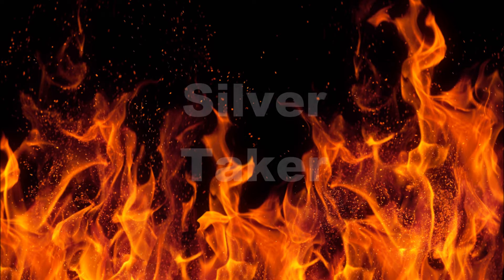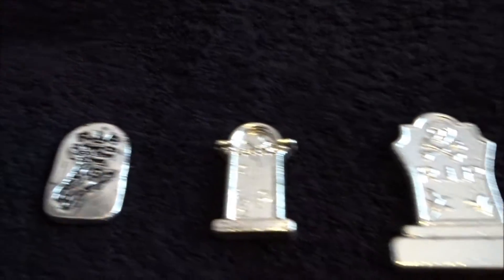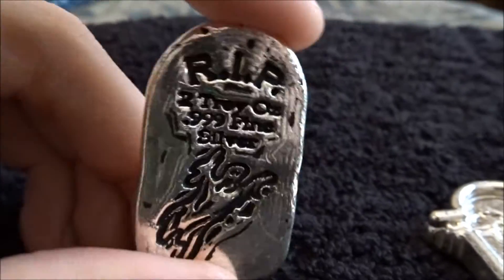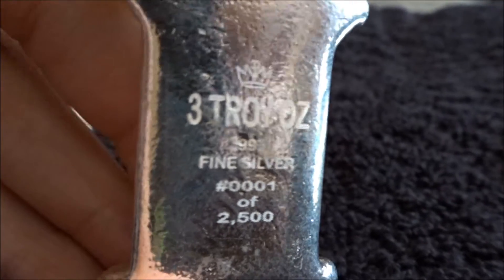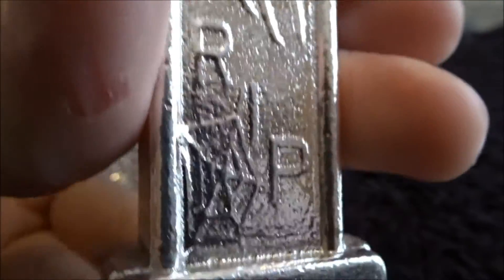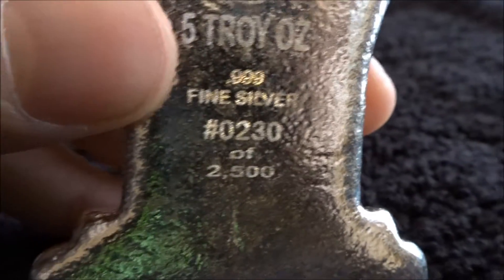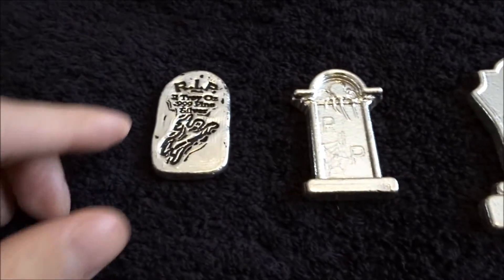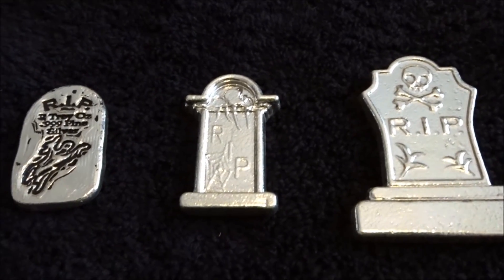Reviewing Monarch Precious Metals Silver Tombstone Bars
I review three different tombstone bars released by Monarch Precious Metals. I think these are a must have and will make your silver stack stand out.